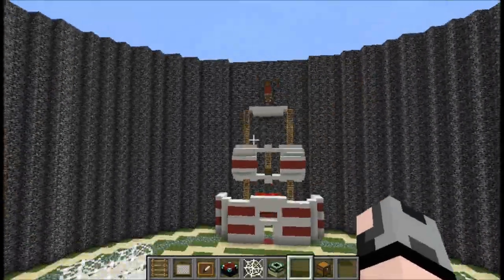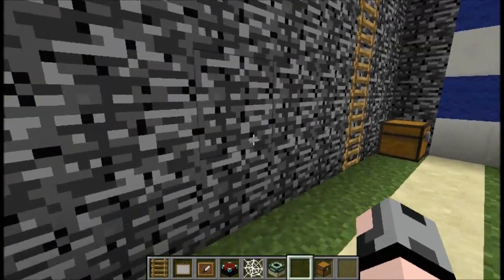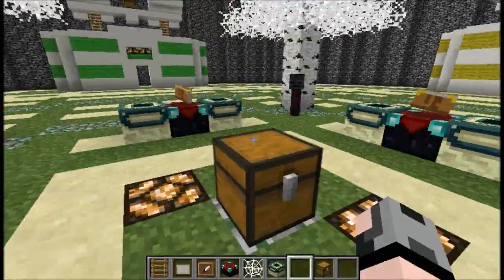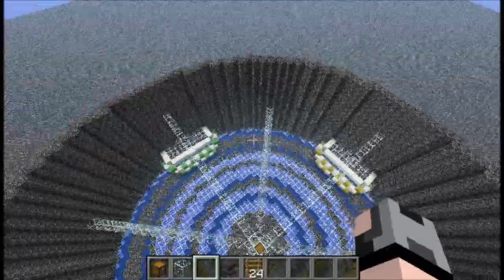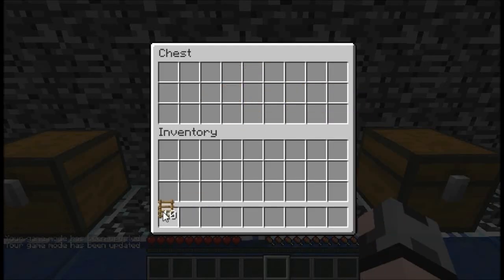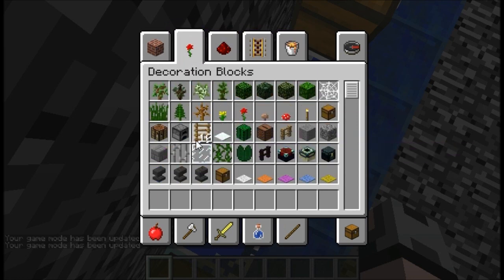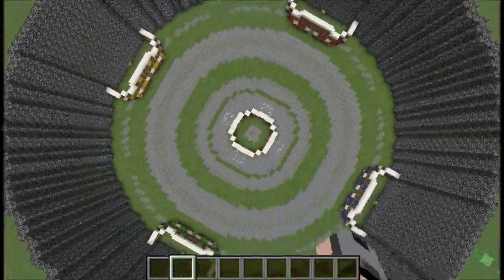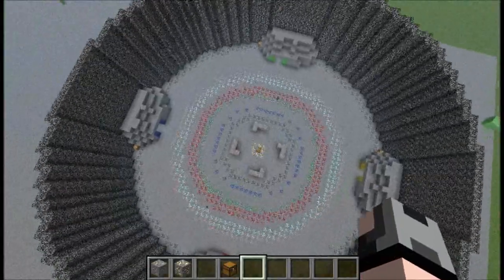Minecraft - 4 Maps!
I show you 4 maps I made!